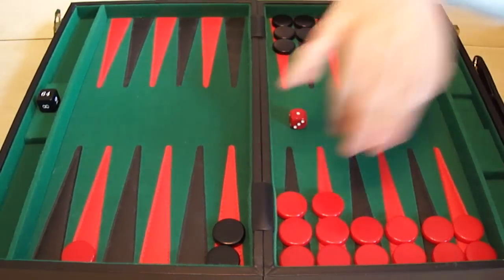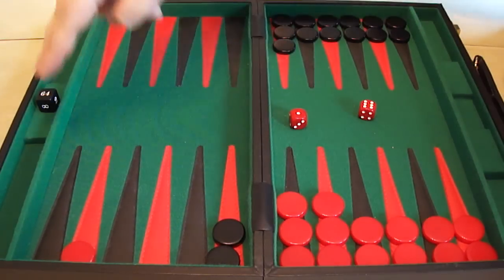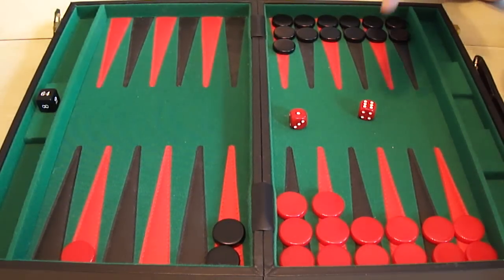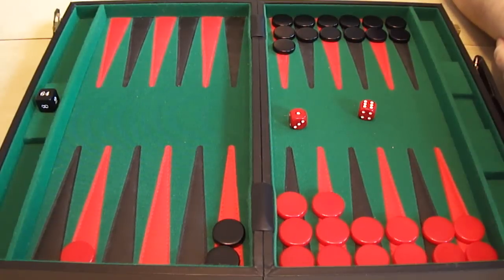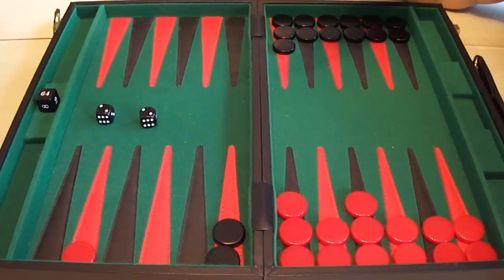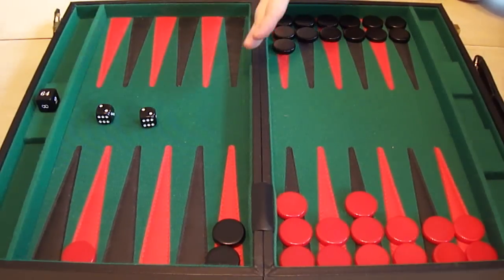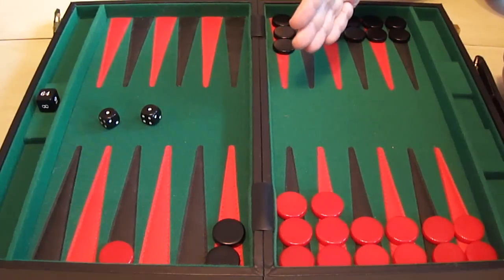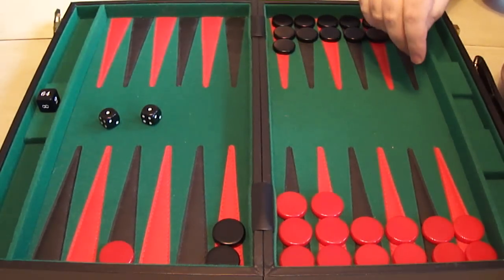Backgammon Beyond Beginner: 2. Dice Distribution (2 of 2)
Second part of my new series of tutorials designed for those wishing to take their play slightly beyond just the basics.